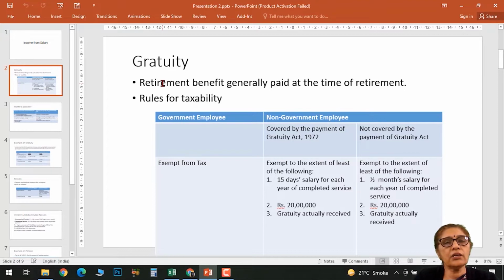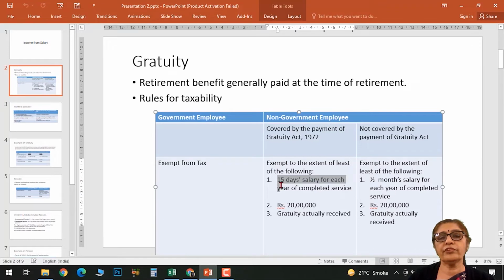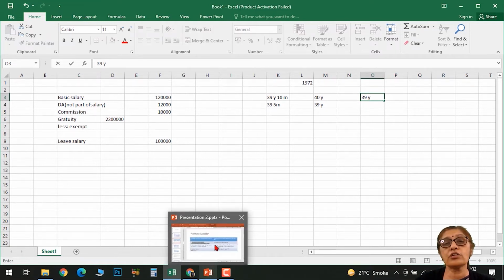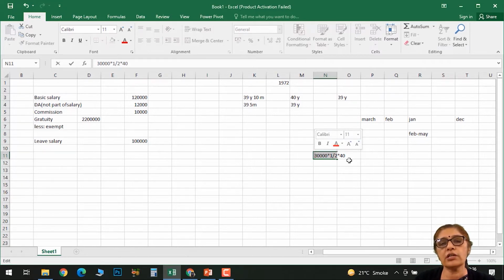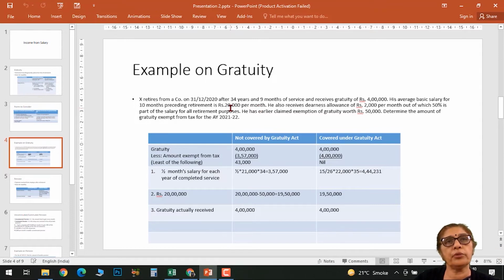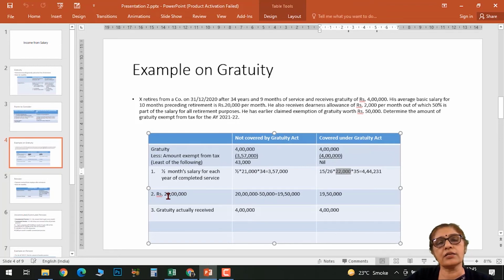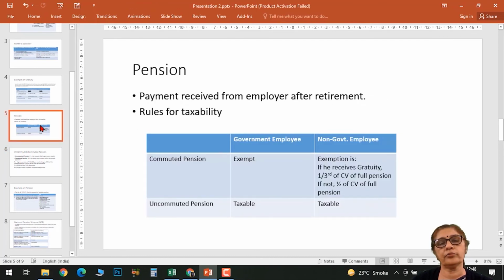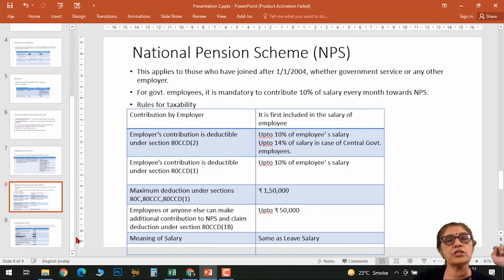Income Tax & Salary 1